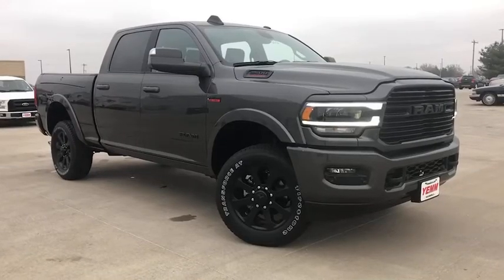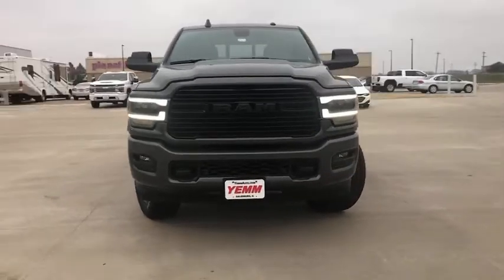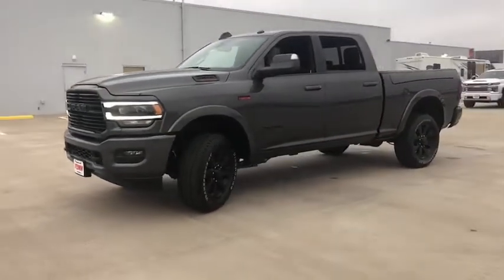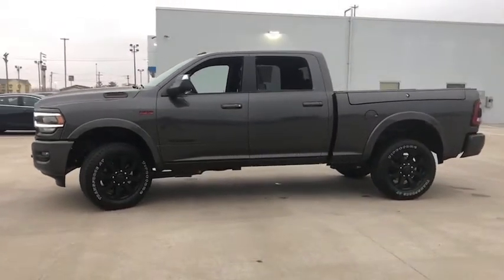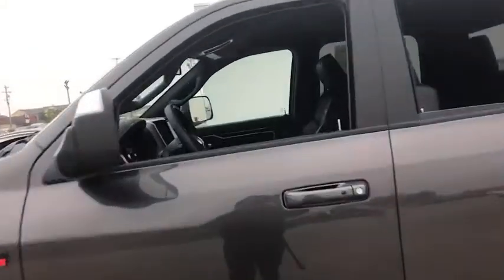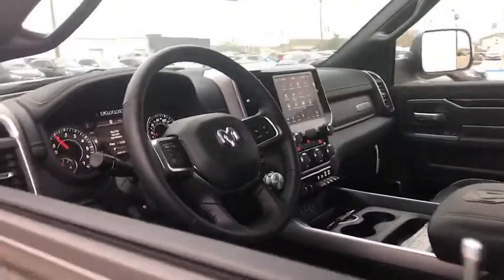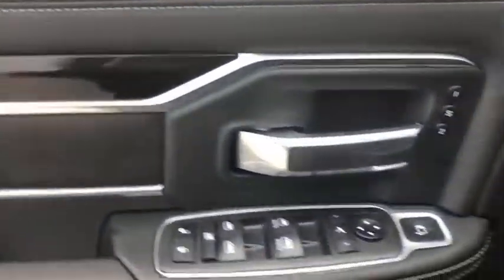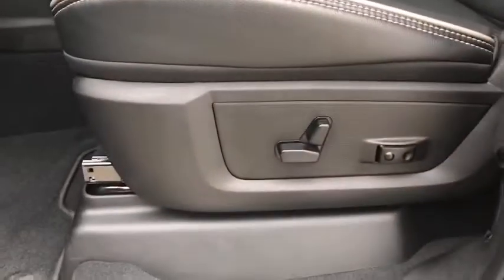2020 Ram 2500 Galesburg, Burlington, Peoria, Kewannee, Moline 2364X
Granite Crystal Metallic Clearcoat New 2020 Ram 2500 available in Galesburg, Illinois at Yemm CDJR. Servicing the Burlington, Peoria, Kewannee, Moline, IL area.

Yemm CDJR
2195 N. Henderson St

Yemm gives you MORE value than other dealerships with the Yemm Advantage Program! -New Vehicles receive 1 Year / 15000 mile Dent & Ding Coverage Tire & Wheel Coverage and Key Protection Coverage for FREE! -Pre-owned Vehicles under 97000 miles receive a 2 Year / 100000 mile Powertrain Warranty for FREE! Pre-owned Vehicles with 97000 to 150000 miles receive a 3 month / 3000 mile Powertrain Warranty for FREE! Conveniently located on Highway 34. The Yemm family has been serving the automotive needs of Central Illinois & Eastern Iowa for almost 60 years. Weve worked hard to cultivate a welcoming family-owned atmosphere and we feel proud to offer assistance to Galesburg and surrounding communities. When working with our knowledgeable and outgoing team you discover a friendly and positive experience! Some may not qualify for all incentives. See dealer for details. Dealership not responsible for pricing errors.brbrAwards:br  * Motor Trend Automobiles of the year